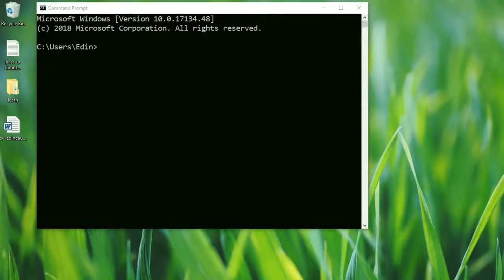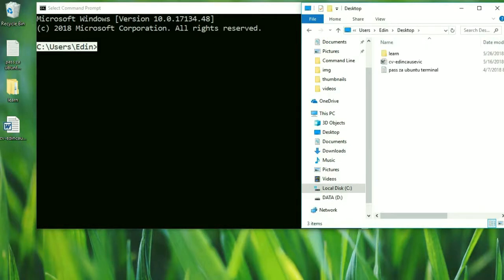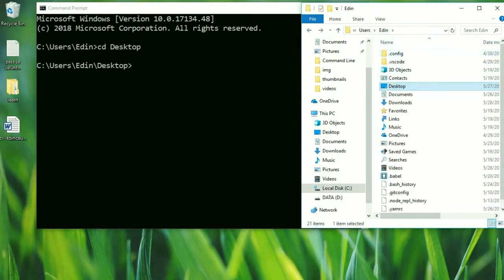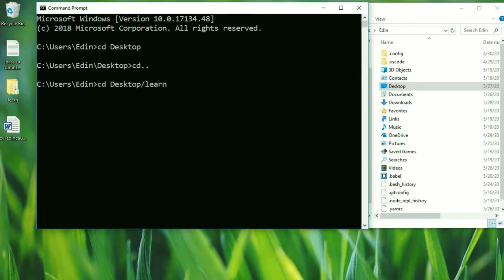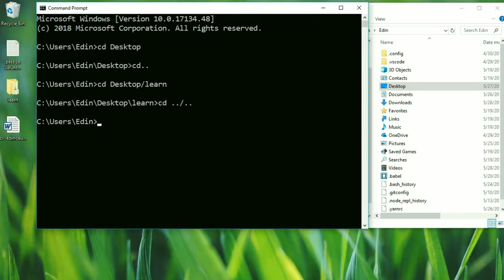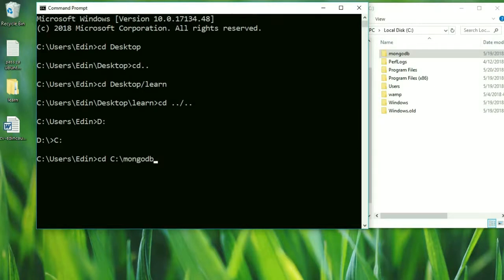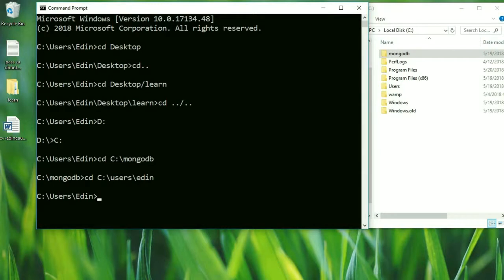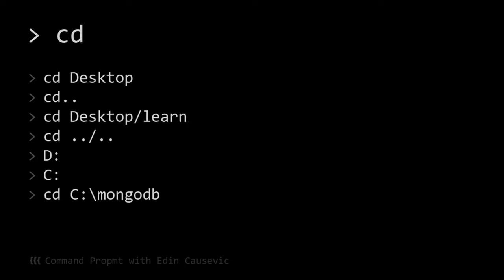Windows Command Prompt Tutorial - 3 - How to navigate to folder